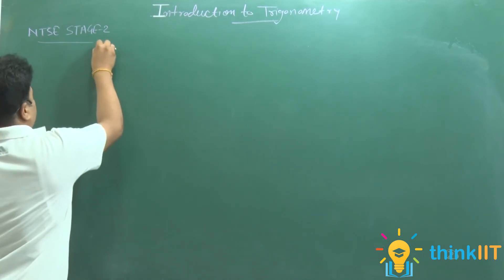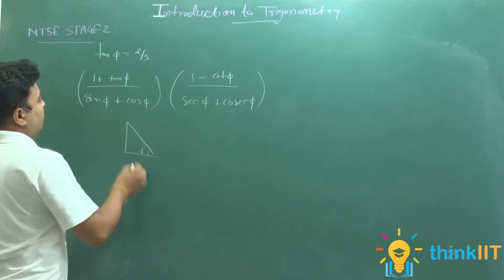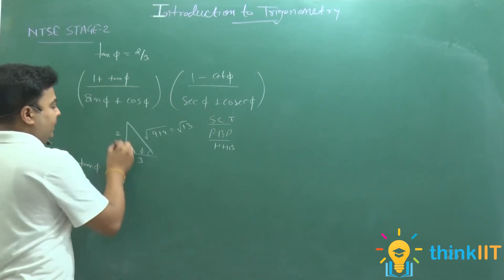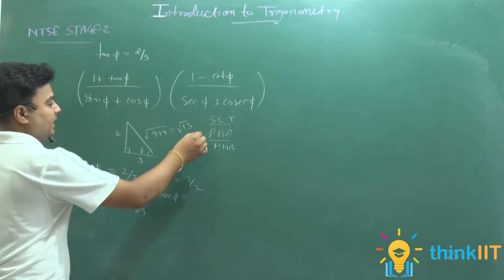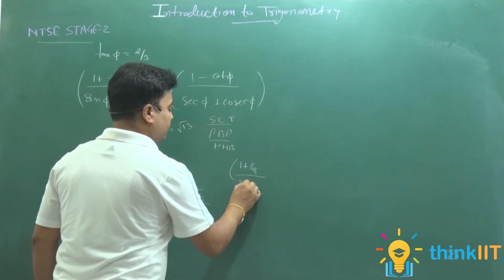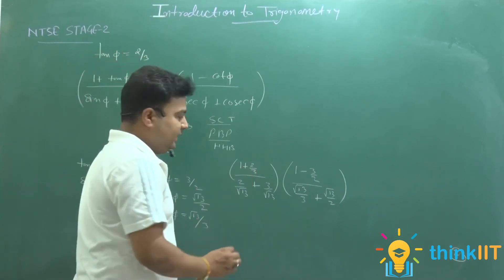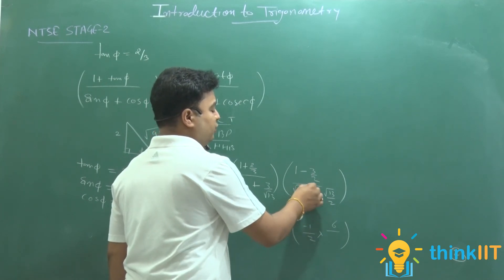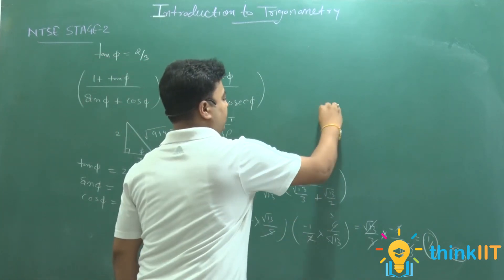thinkIIT: NTSE Stage - 2 - Introduction of Trigonometry - Question Discussion thinkIIT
thinkIIT: NTSE Stage - 2 - Introduction of Trigonometry - Question  Discussion Get the best video contents related to IIT-JEE (Main and Advanced), NEET, Olympiads, NTSE and Board Exams. Videos are mostly related to physics, chemistry, mathematics and biology.